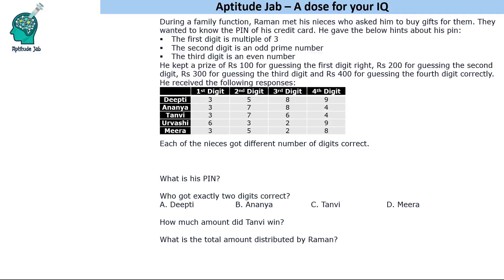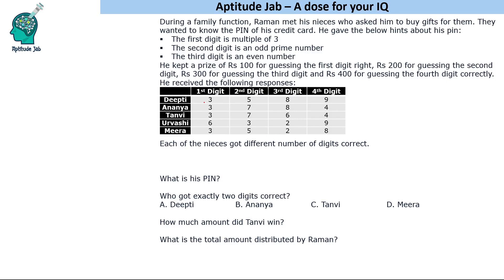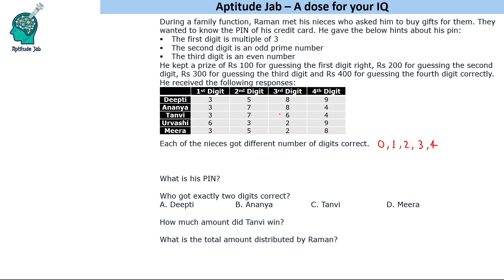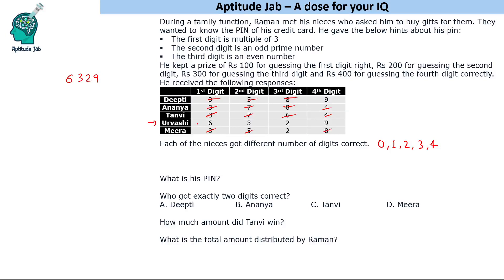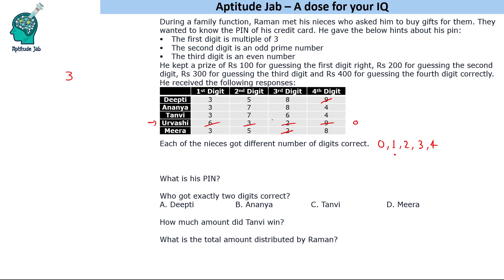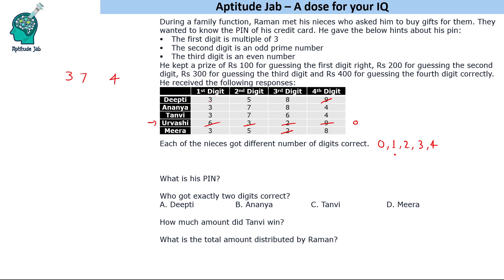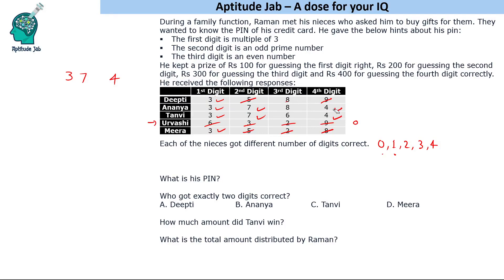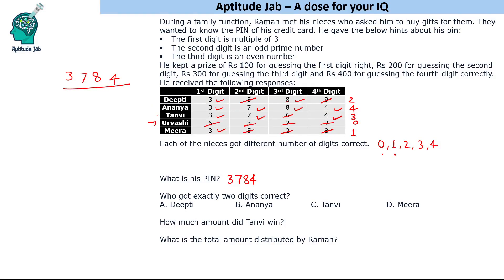CAT Infinite DILR - Set 157 | Guess the PIN and win cash | Quantitative Reasoning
This is a number puzzle. A person asks his nieces to guess the digits of his credit card PIN. He gives hint for three of the digits. All of them guess different number of digits correctly.